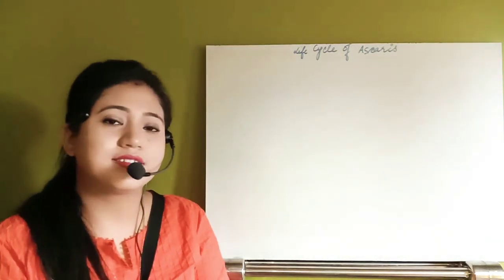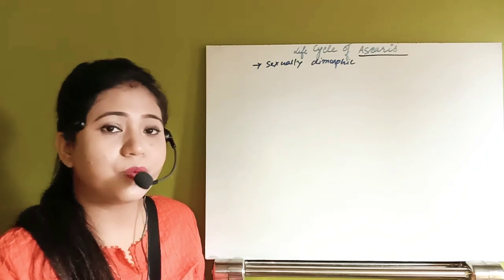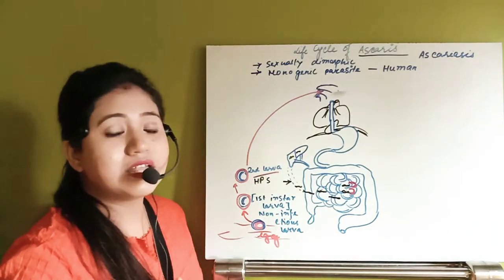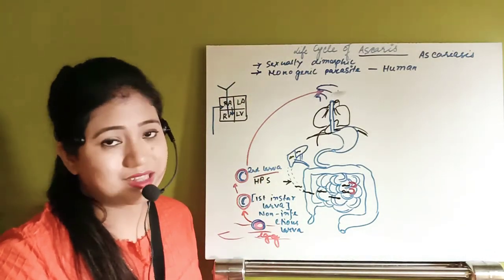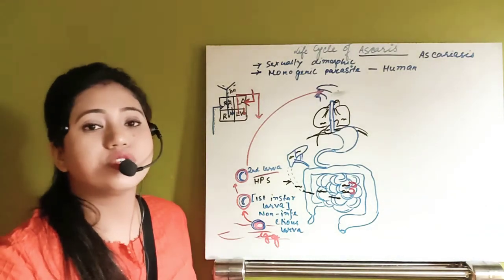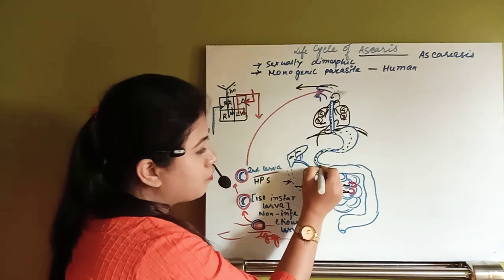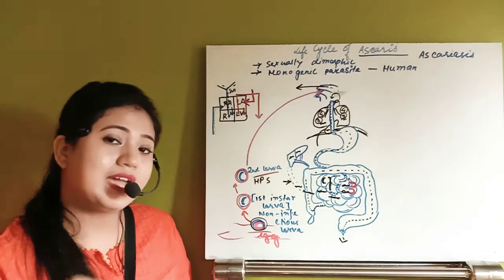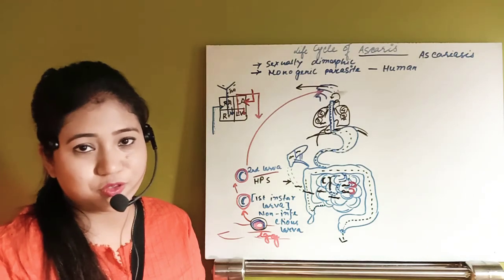LIFE CYCLE OF Ascaris lumbricoides part 14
phylum Aschelminthes, Animal Kingdom